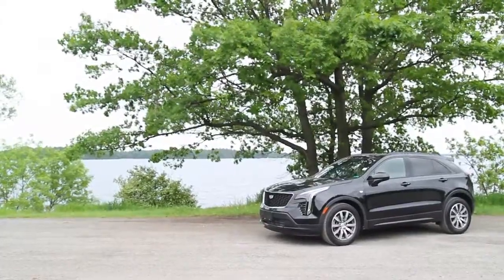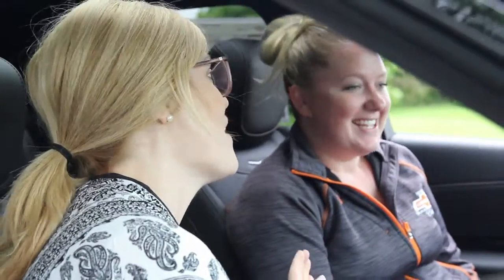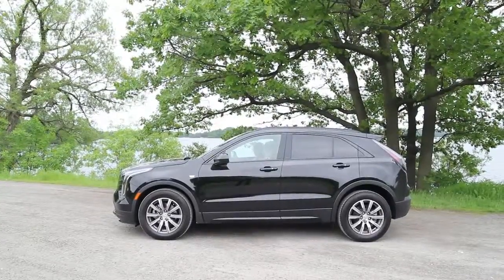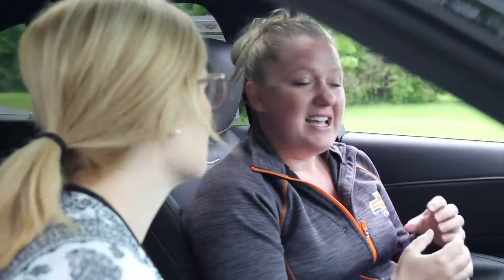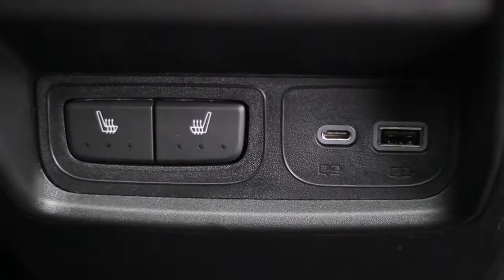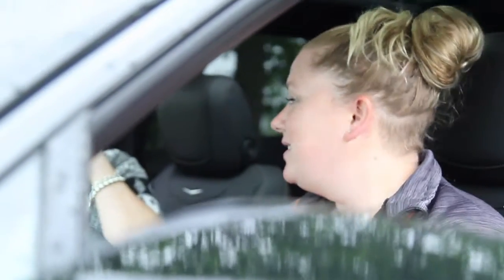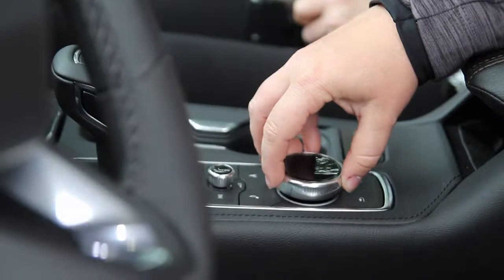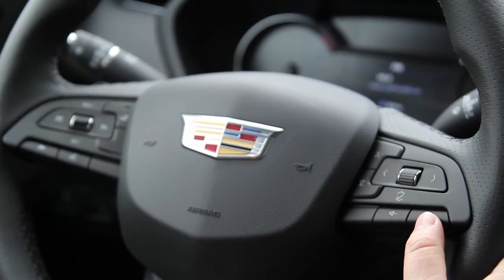Cadillac XT4 - Inside Look, episode 3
On this week's episode of our 'Inside Look' series, we decided to fire Mike...

Just kidding! Mike was in meetings all week, so Dale and Kerri went for a drive in one of our Cadillac XT4s! Have you had a chance to check out the all new XT4 yet? Take a look and let us know what you think. Also, what other vehicles in particular you'd like us to look inside?